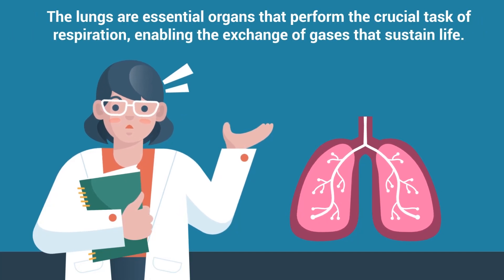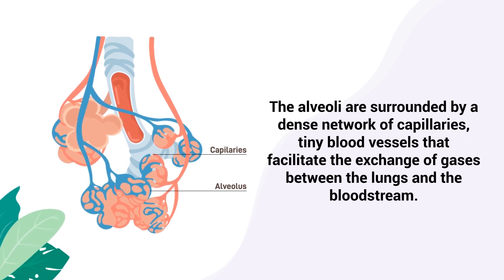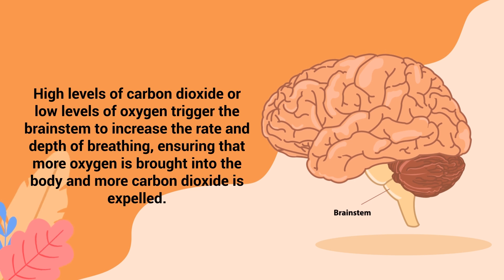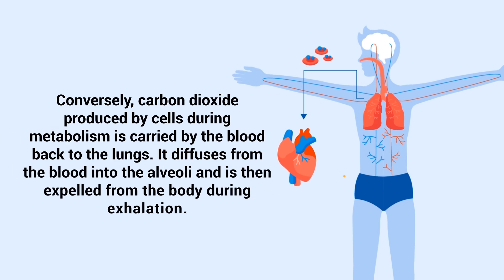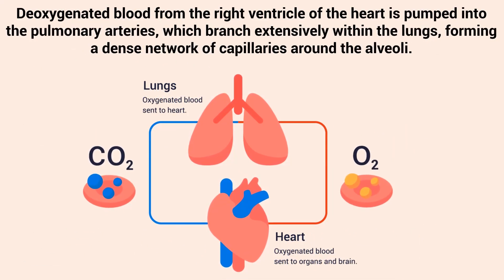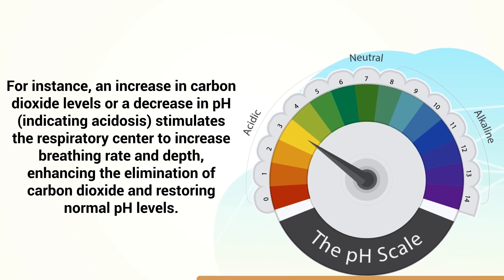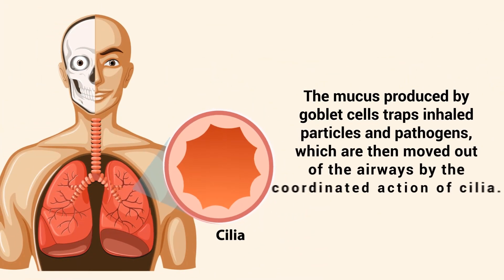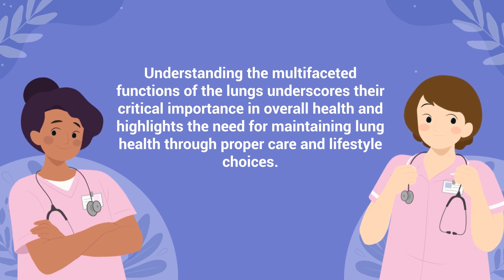How Do Your Lungs Work?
How do the lungs work? How do they help us breathe? How does the respiratory system work? Watch this video to find out!

The lungs are vital organs responsible for the essential process of respiration, facilitating the exchange of oxygen and carbon dioxide between the body and the environment. This process is crucial for sustaining life and maintaining the body's metabolic needs. Here's how the lungs work:

🟦 Inhalation (Inspiration)
When you inhale, the diaphragm, a dome-shaped muscle at the base of the lungs, contracts and moves downward, while the intercostal muscles between the ribs contract and lift the rib cage upward and outward. This increases the volume of the chest cavity, reducing the pressure inside the lungs compared to the outside air. As a result, air flows into the lungs.

🟦 Air Passage
The air enters through the nose or mouth, where it is filtered, warmed, and humidified. It then travels down the trachea (windpipe), which splits into two main bronchi, each leading to one lung. The bronchi further divide into smaller airways called bronchioles, eventually leading to tiny air sacs called alveoli.

🟦 Gas Exchange in Alveoli
The alveoli are surrounded by a network of capillaries. Here, oxygen from the inhaled air passes through the thin walls of the alveoli and into the blood in the capillaries. Simultaneously, carbon dioxide, a waste product from the body's metabolism, passes from the blood into the alveoli. This exchange of gases occurs due to the differences in concentration gradients.

🟦 Oxygen Transport
Oxygen binds to hemoglobin in red blood cells and is transported through the bloodstream to various tissues and organs. Cells use oxygen for metabolic processes, producing carbon dioxide as a byproduct.

🟦 Exhalation (Expiration)
After gas exchange, the diaphragm and intercostal muscles relax, decreasing the volume of the chest cavity and increasing the pressure inside the lungs. This forces air out of the lungs, expelling carbon dioxide.

🟦 Regulation of Breathing
Breathing is regulated by the respiratory center in the brainstem, which responds to the levels of carbon dioxide and oxygen in the blood. Chemoreceptors in the brain and blood vessels monitor these levels and adjust the rate and depth of breathing to maintain homeostasis.

In summary, the lungs work through a finely tuned process of inhalation, gas exchange, and exhalation, ensuring that oxygen is delivered to the bloodstream and carbon dioxide is removed, thereby supporting the body's vital functions.

⏰TIMESTAMPS
0:00 - Intro
0:55 - Primary Bronchi
1:25 - Alveoli
2:02 - Breathing
2:07 - Inhalation
2:29 - Exhalation
2:51 - Regulation of Breathing
3:29 - Cilia
3:51 - Immune Cells
5:52 - Surfactant replacement therapy
6:13 - Deoxygenated blood
6:41 - Ventilation-Pefusion Coupling
7:29 - Chemoreceptors
8:53 - Angiotensin II